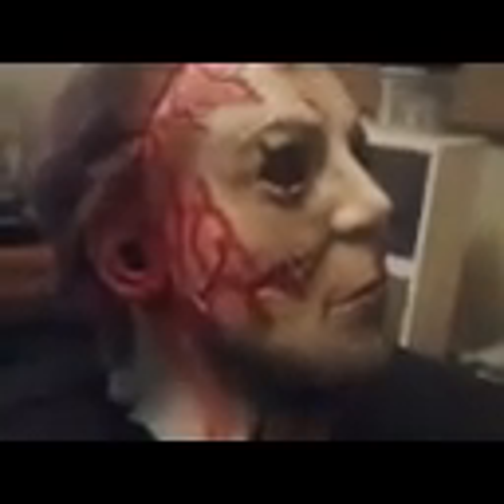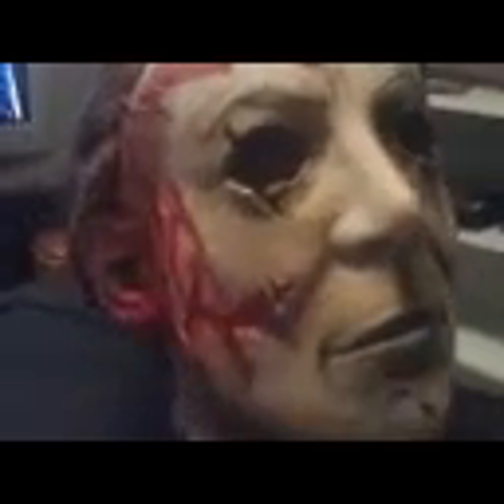rob zombie Halloween 2 mask review